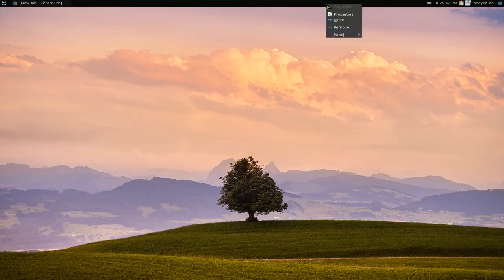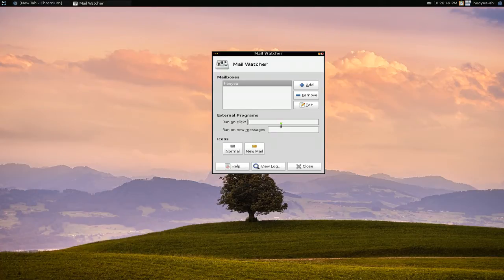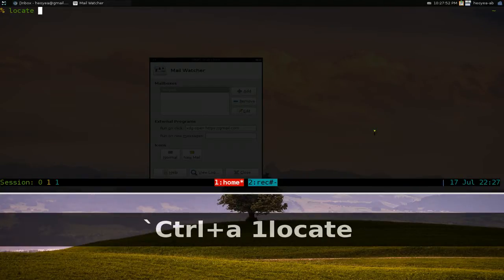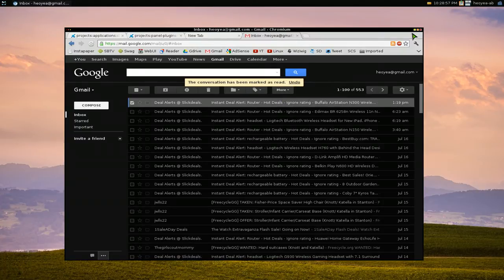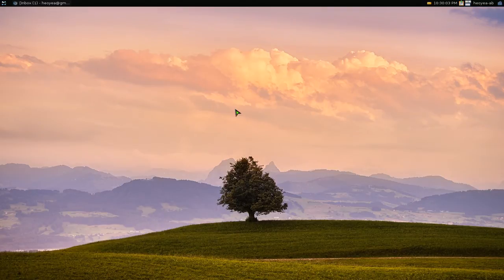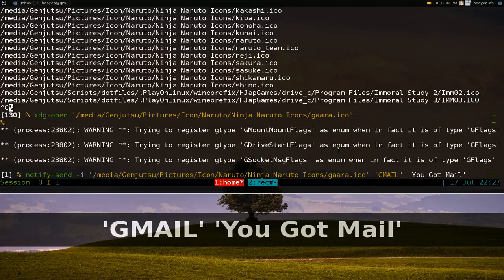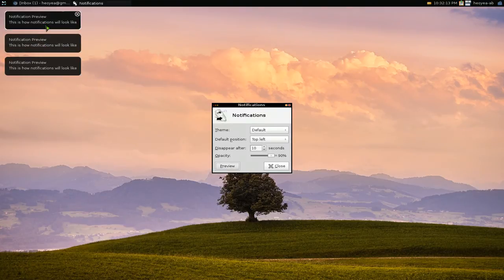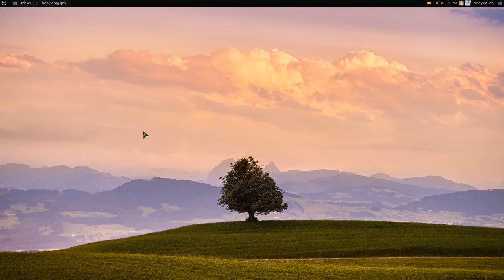Mail Watch - Mailbox Checking Plugin - Linux XFCE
Name           : xfce4-mailwatch-plugin
Version        : 1.1.0-5
Groups         : xfce4-goodies
Description    : A mailbox watch/check plugin for the Xfce4 panel

About
Mailwatch is a plugin for the Xfce 4 panel. It is intended to replace the current (4.0, 4.2) mail checker plugin in Xfce 4.4. The Mailwatch plugin is written and maintained by Brian Tarricone and Pasi Orovuo. For now, please direct all questions about the Mailwatch plugin to the Xfce Users' Mailing List. All bugs should be reported on Xfce Bugzilla, under the Xfce Panel Plugins product.

Features
IMAP and Secure IMAP support
POP3 and Secure POP3 support
Local Mbox mailbox support
Local Maildir mailbox support
Local MH-Maildir mailbox support
GMail support
Fully multithreaded design: no panel lockups
Informative new-message breakdown in tooltip
Ability to run program on new messages or button click
Informative logger to help track down mail connection problems